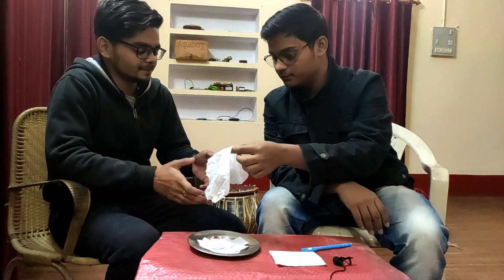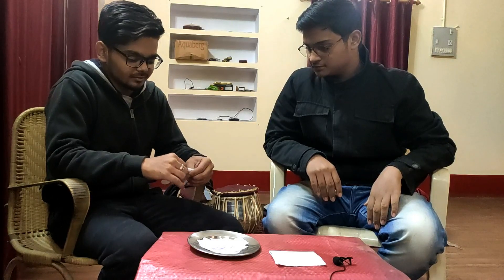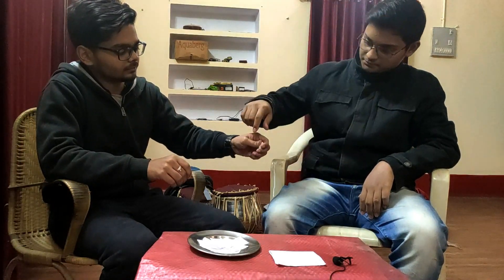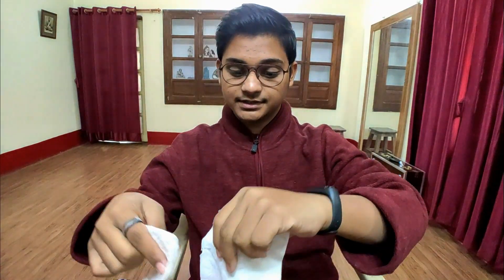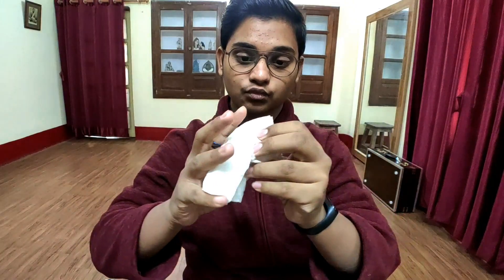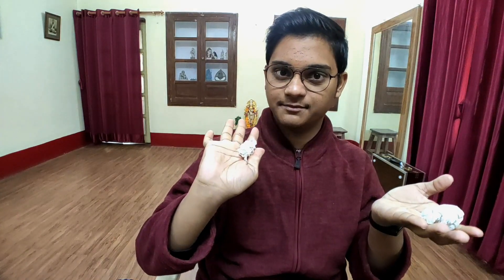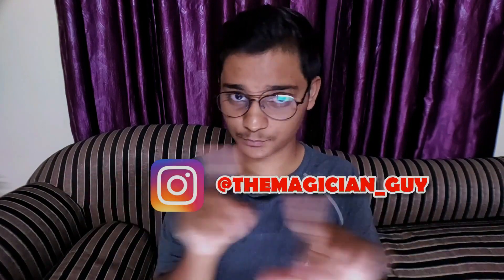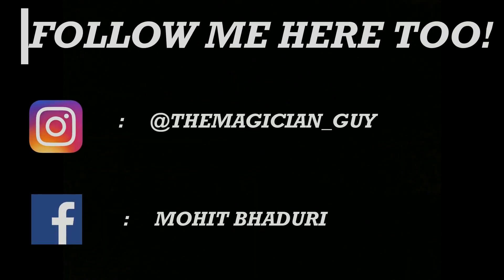Learn How To RESTORE A TORN Paper?!|Giveaway Update!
In this video, I am going to teach you,how to restore a napkin "TORN BY THE SPECTATORS"!